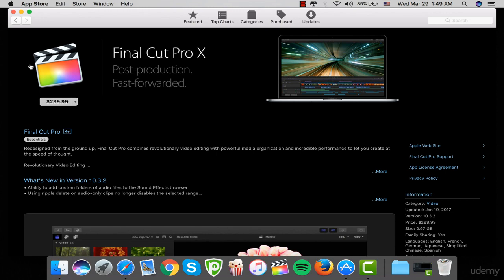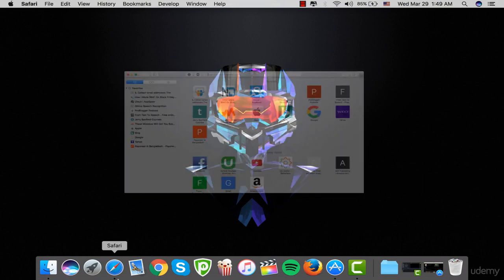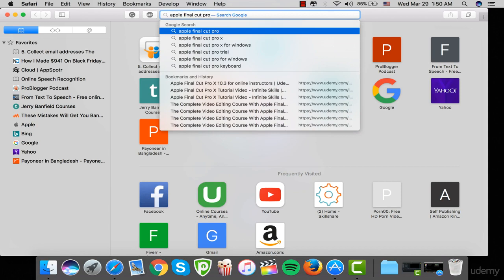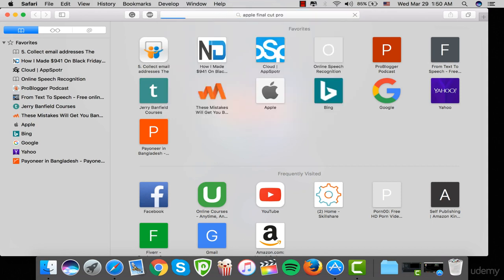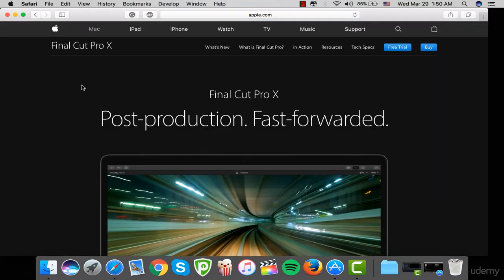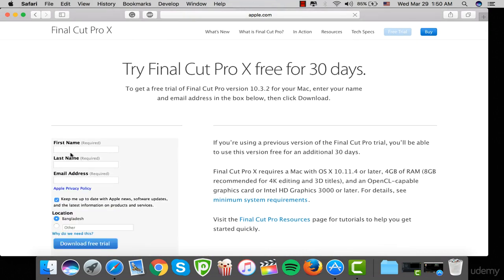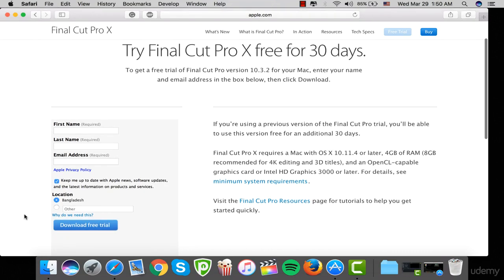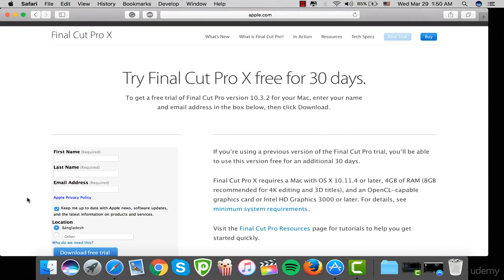Get Final Cut Pro X 30-Days Of Free Trial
The Complete Video Editing Course With Final Cut Pro X 10.3
Learn Video Editing Like A Pro Using Apple Final Cut Pro 10 (FCPX) With These Easy-To-Follow Step By Step Tutorial.